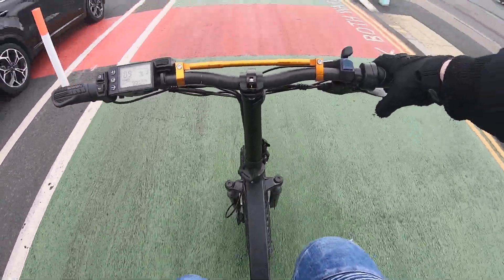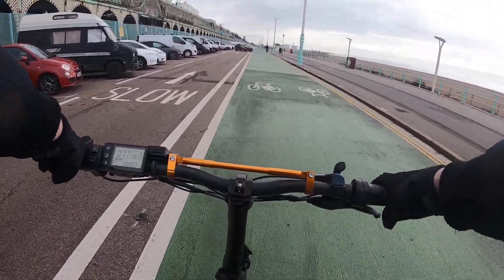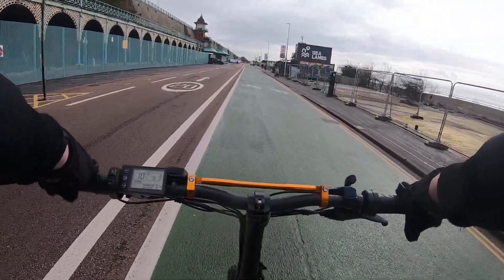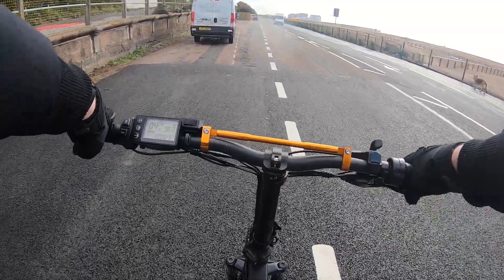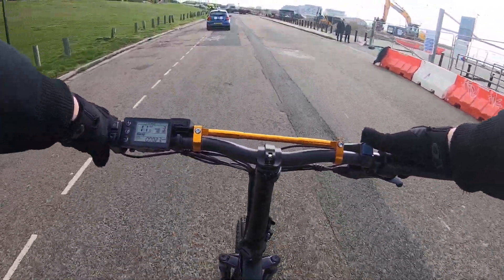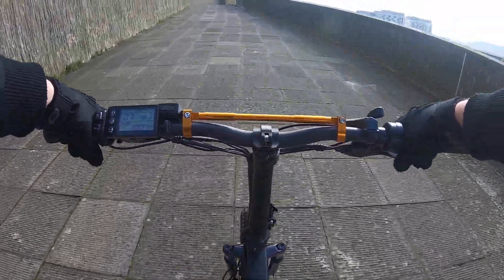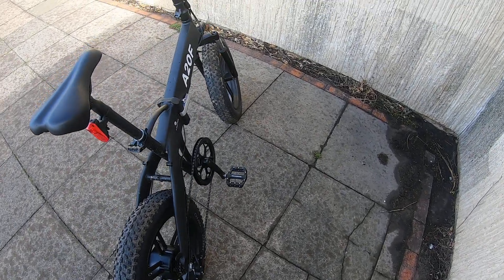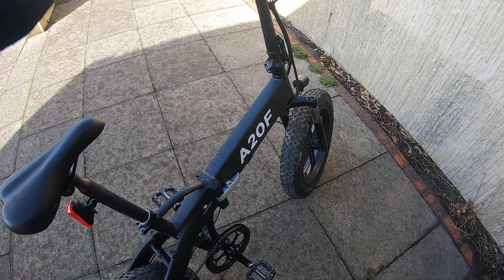ADO A20F Electric TOP SPEED & MODS FAT BIKE